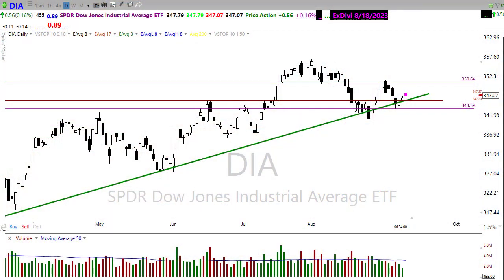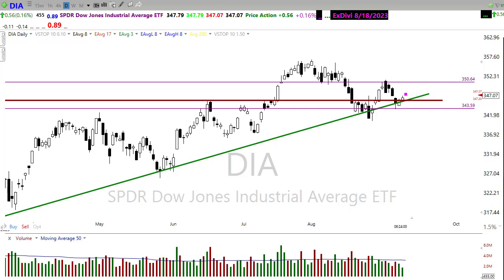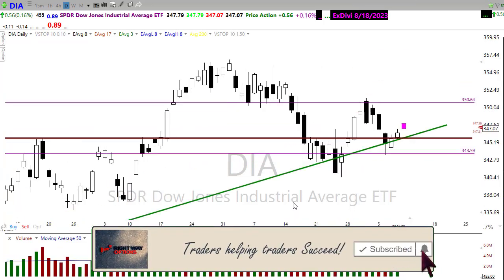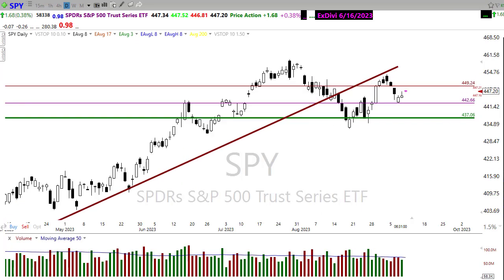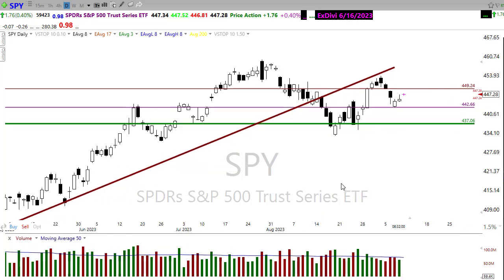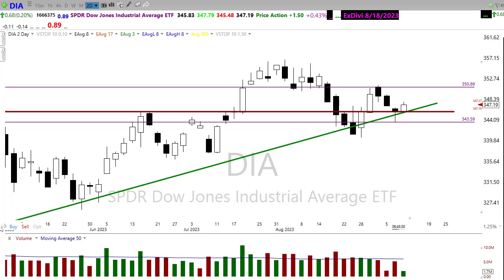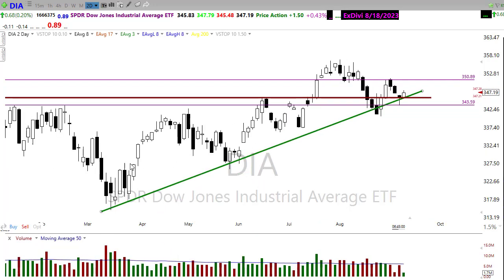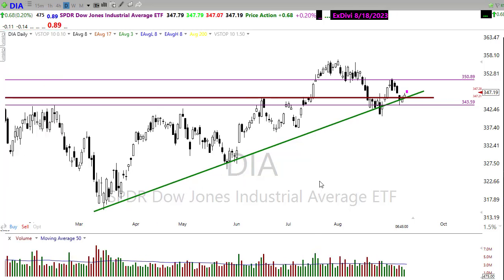Morning Market Prep | Stock & Options Trading